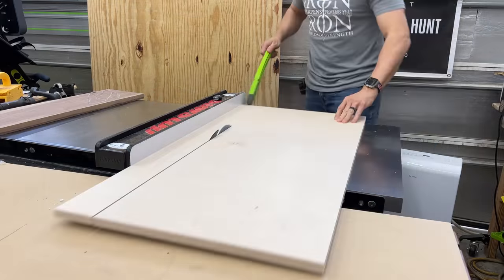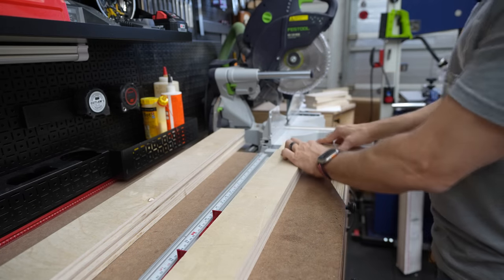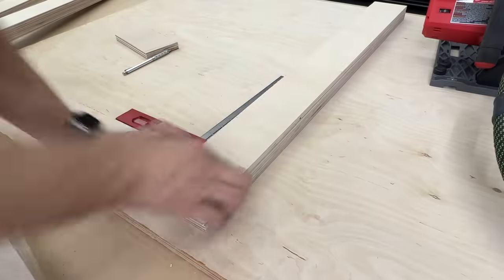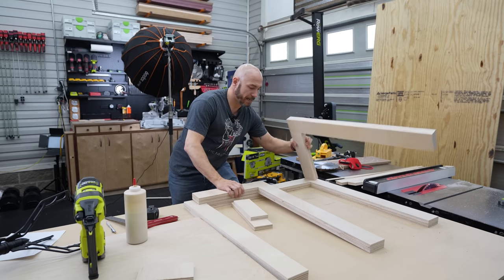Portable & Affordable Folding Work Table for Small Spaces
I needed a small table to use as a drying rack or a table to hold tools while working in the shop.  I came up with this folding table so I can store it out of the way when not in use.

Grr-Ripper Push Block
Miter Saw Stop Block System
3 Door Hinges (I used 1 1/4" screws instead of the ones that come with the hinges)

Other Tools/Equipment I'm Asked About Often:
Table Saw
Miter Saw
Dust Extractor
Tripod for Phone
Phone Holder for Tripod
Tool Wall over Miter Station
Digital YouTube Sign

Follow me on Amazon for more tool reviews

Get $10 off any order of stickers, labels and more using this